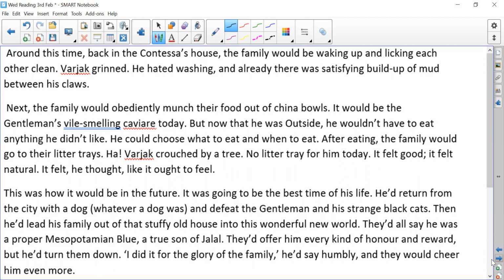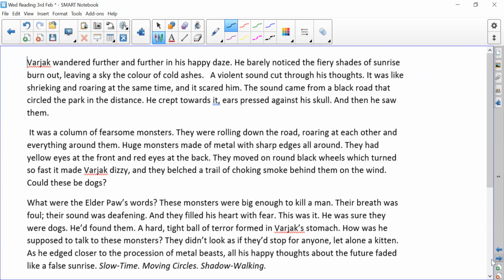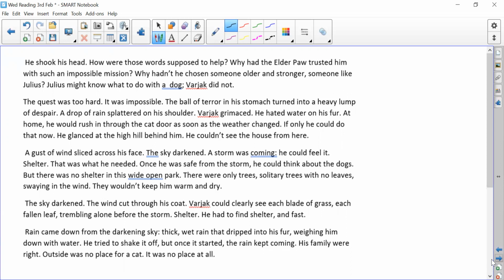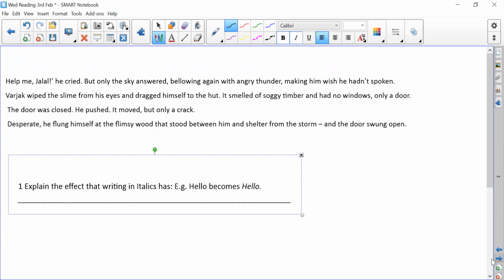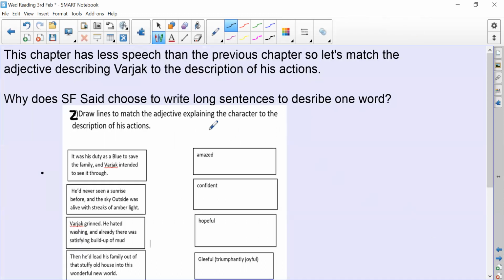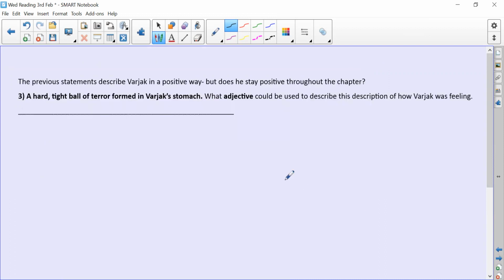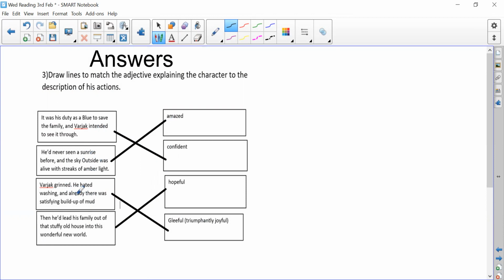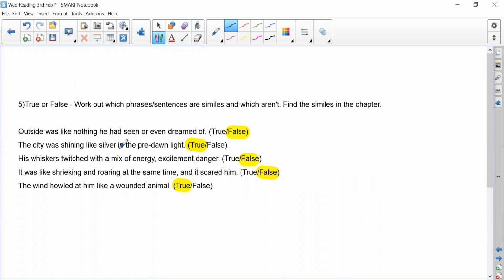Year 4 Reading 3rd Feb